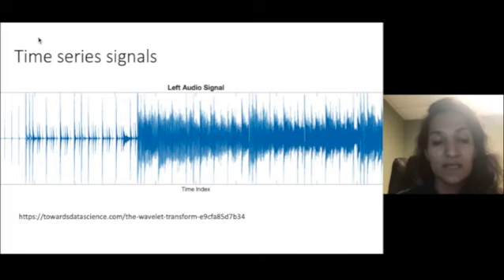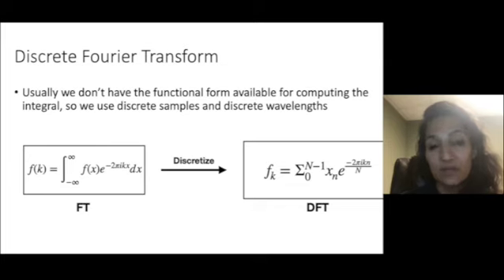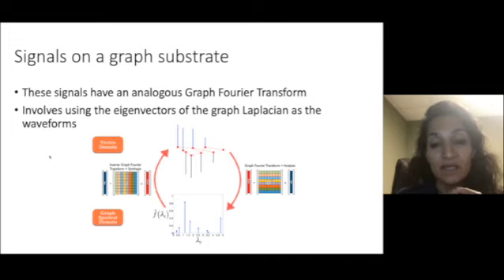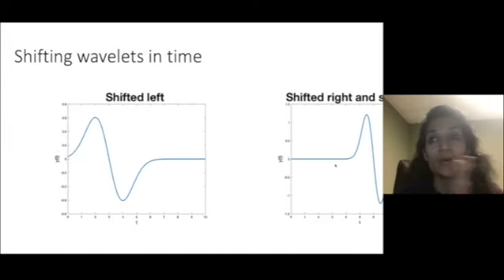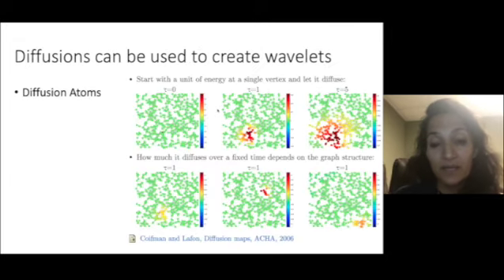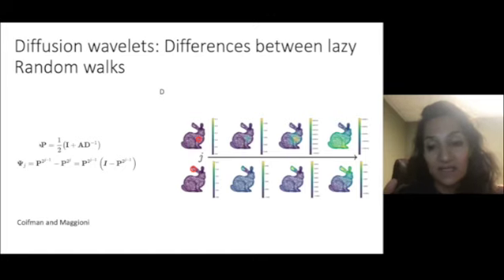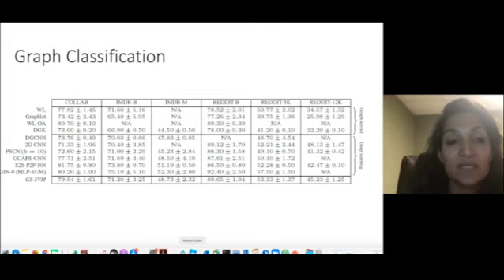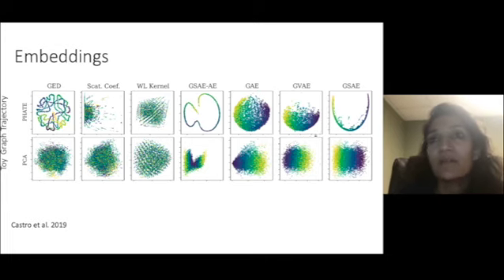Fourier and Wavelet Transforms Primer | Unsupervised Learning for Big Data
Fourier transforms are another area of classical signal processing that has proved a useful intuition pump for unsupervised learning. This lecture explores the intuitions behind this and a related method.